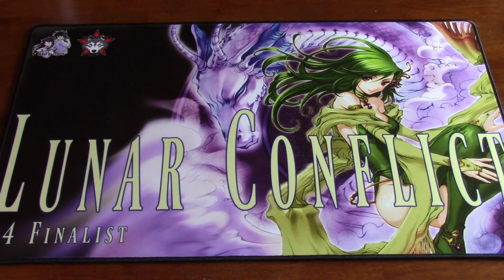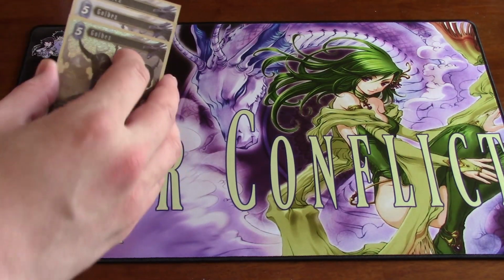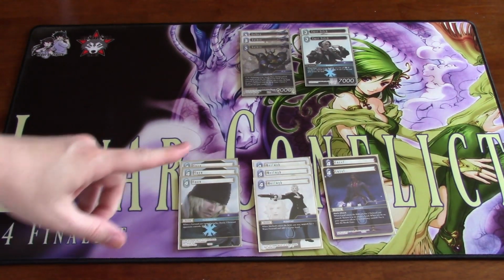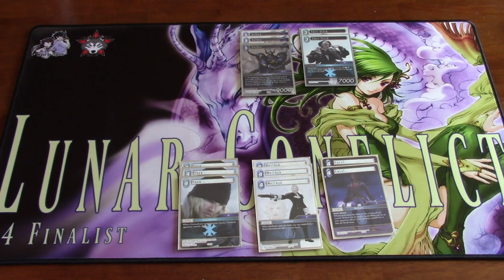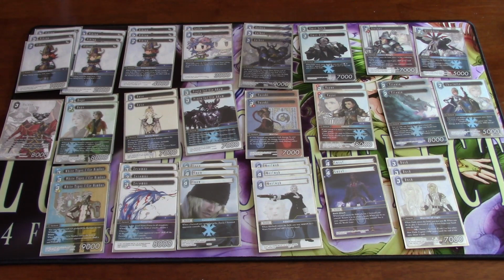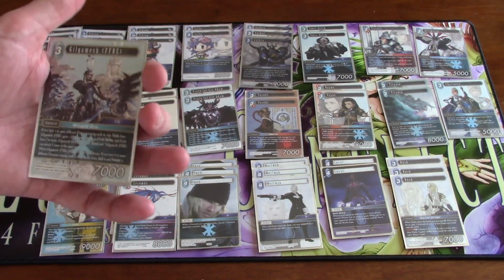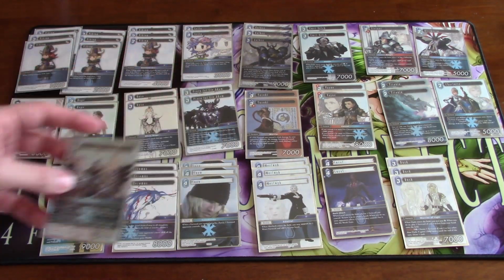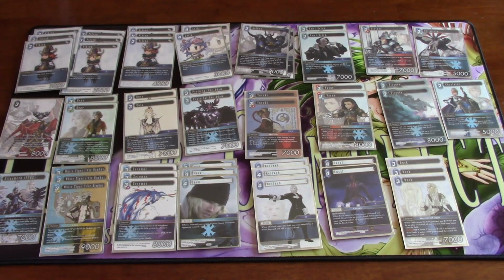Final Fantasy TCG: Golbez Mind Control Deck Tech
Opus XIV Water Golbez is here to cleanse you of your pain.  My deck went 6-0 at the R4 Battle Arena taking the top place.  Give in to Golbez...you have no other choice.  You can find the deck list at the wonderful